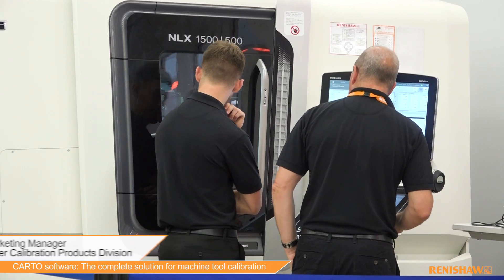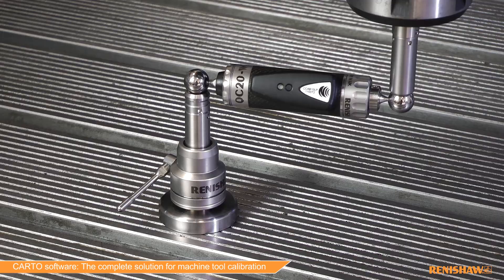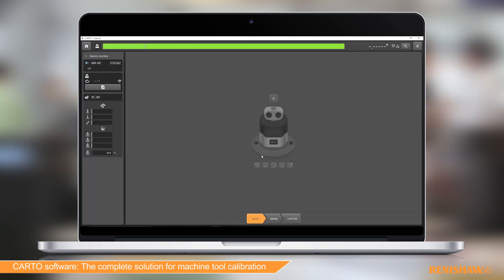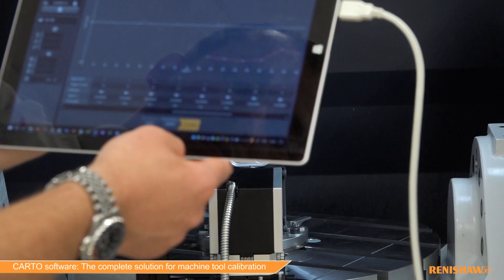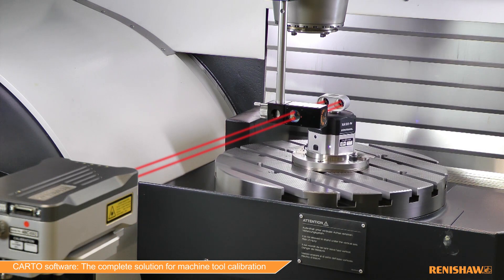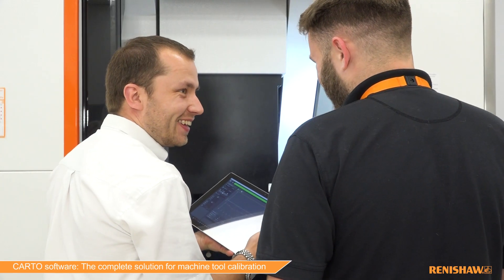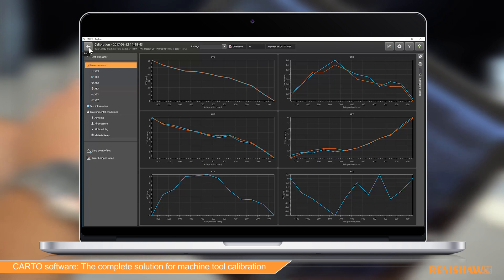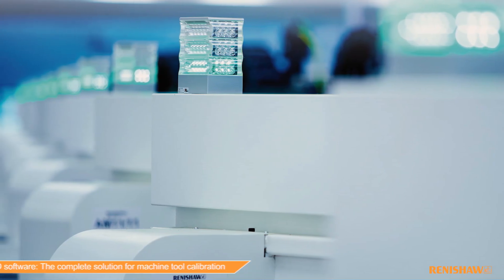Rotary axis machine tool calibration with CARTO 3.0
Machine tool calibration with CARTO 3.0:
Quickly capture and analyse data from rotary axis measurement using XR20-W rotary axis calibrator.

With CARTO 3.0, the Renishaw XM-60 multi-axis calibrator can also be used with the XR20-W rotary axis calibrator, providing one easy to use and intuitive software solution for all Renishaw laser calibration products.